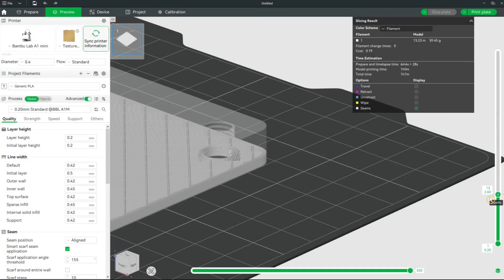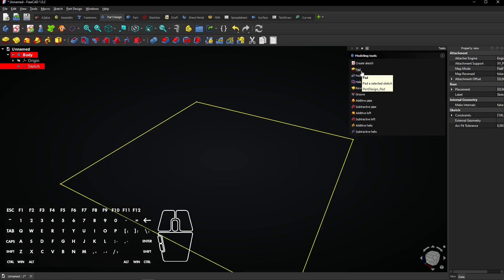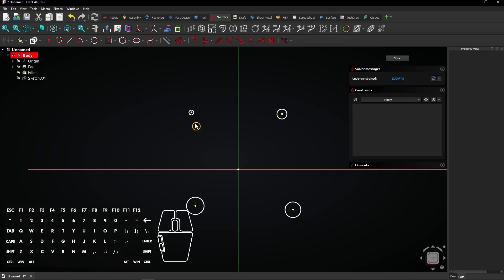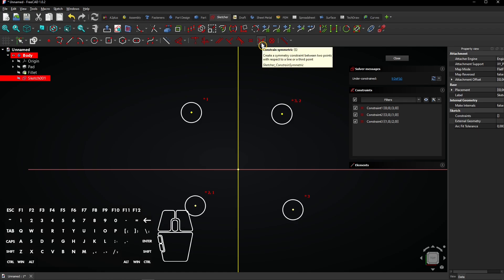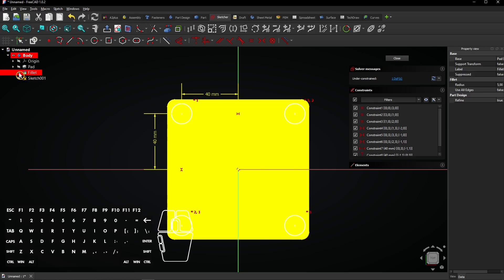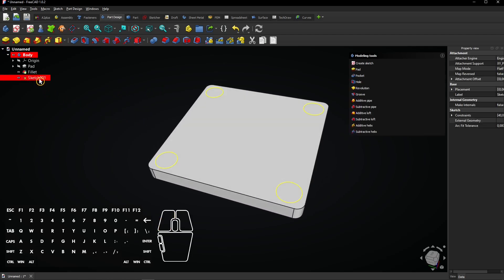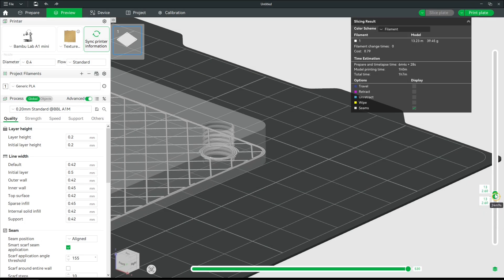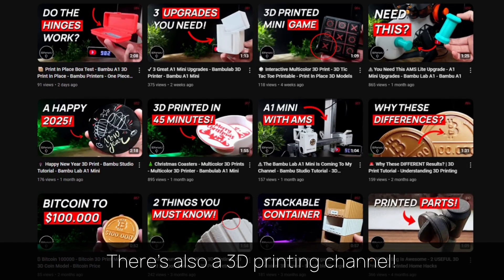🔩 Real THREADS For 3D Printing - FreeCAD Hole Tutorial - FreeCAD Thread Tutorial - FreeCAD Projects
How to create REAL threads in FreeCAD?

Learn how to create real 3D threads for 3D printing using FreeCAD in this step-by-step FreeCAD hole tutorial.

⏱ CHAPTERS
0:00 Intro
0:10 How to create REAL threads in FreeCAD?
4:20 Channel promo